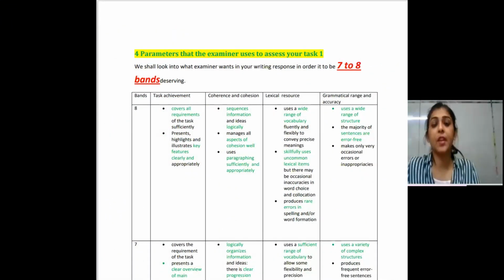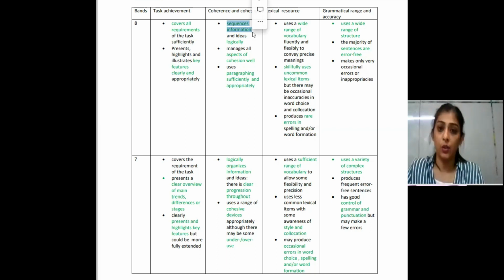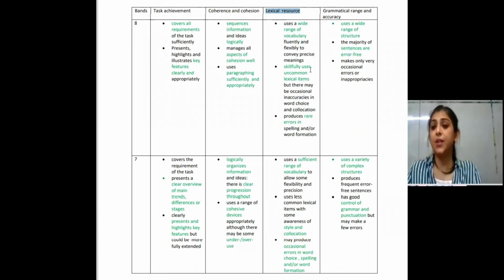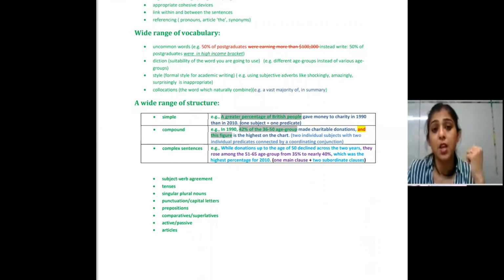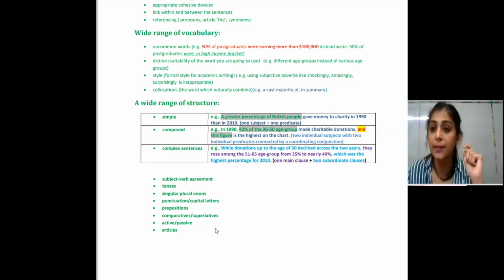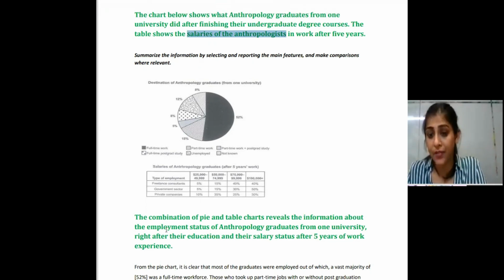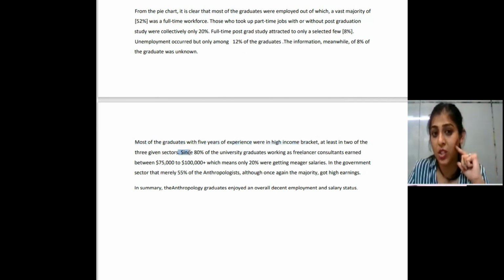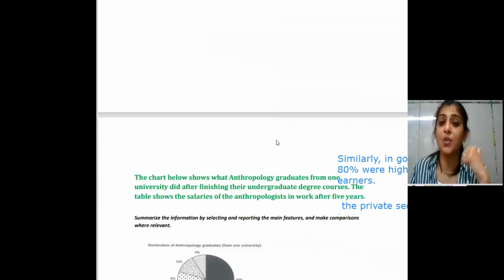Basics Of IELTS Writing Task - 1 ( For 8+ Band Scores)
Writing Task Covers:
Four parameters to score 7 to 8 band
How to write an overview (How to select the key features)
How to write body paragraphs
Making use of simple compound and complex sentences
Collocations, diction, comparisons, and contrast.